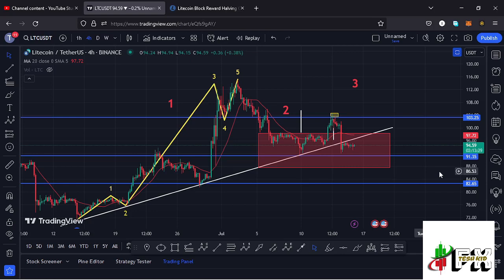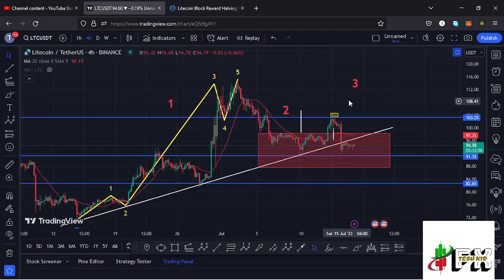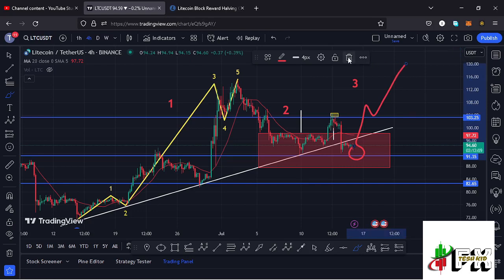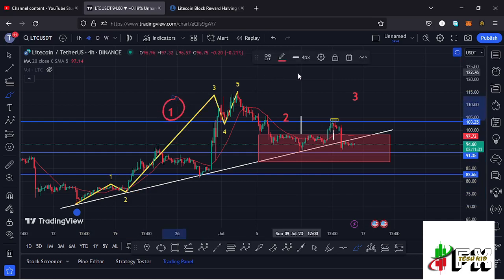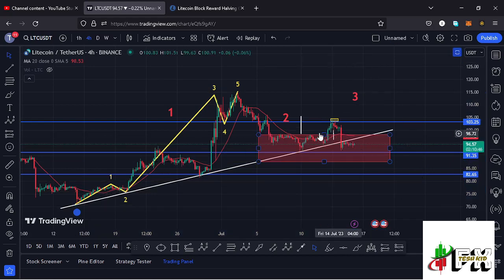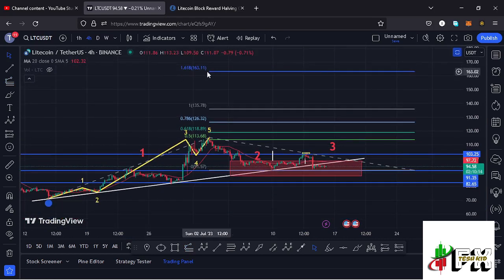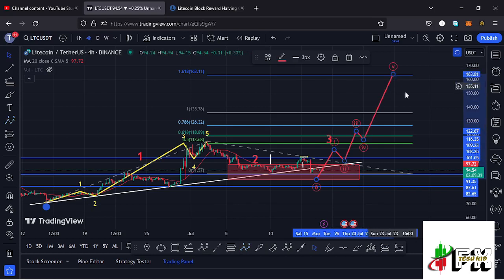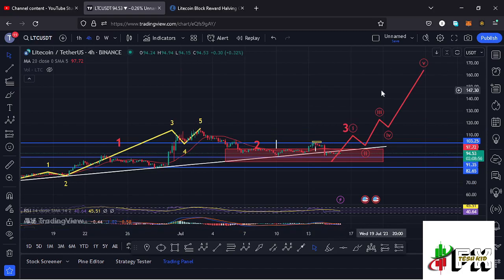🚨LITECOIN (LTC) AM STILL BULLISH [HERE IS WHY] || NEXT TARGETS